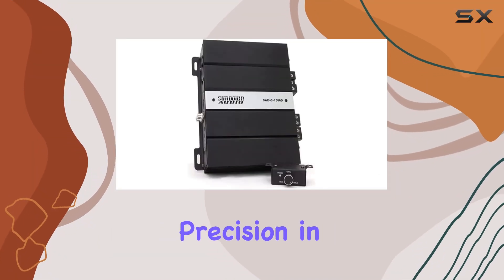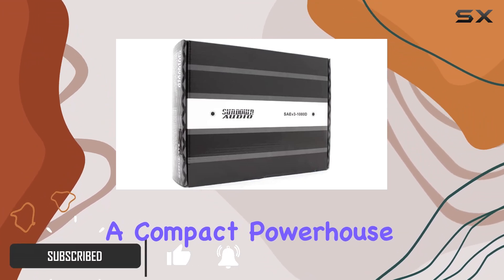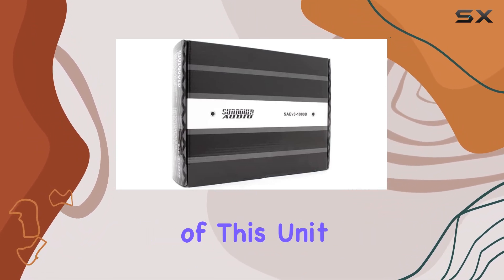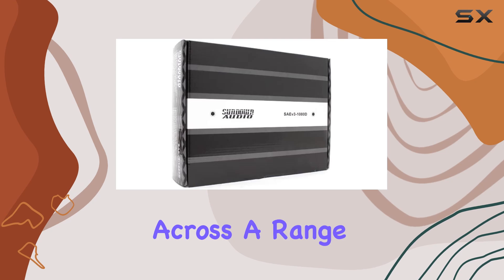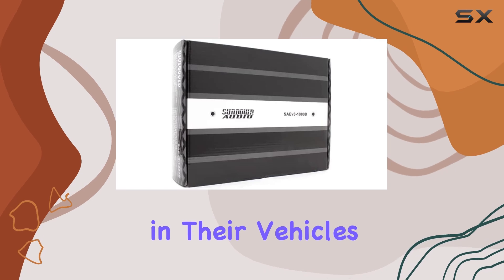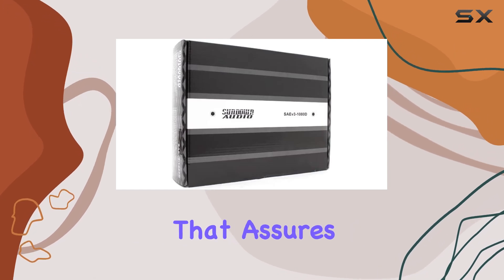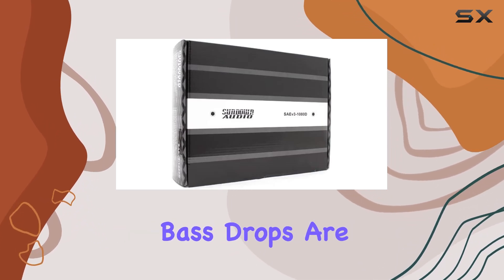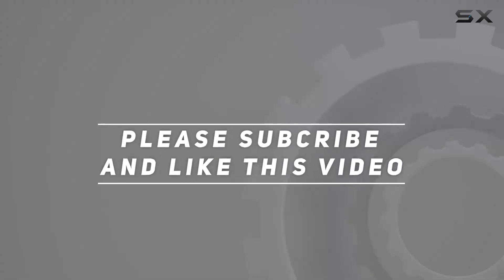Sundown Audio SAE-1000D V.3 Monoblock 1000W RMS Amplifier SAEV3-1000D: Unleashing the Beast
0:00 Intro
0:06 Review

Things that we mentioned in this video:
Sundown Audio SAE-1000D V.3 : B09RD3V6QH